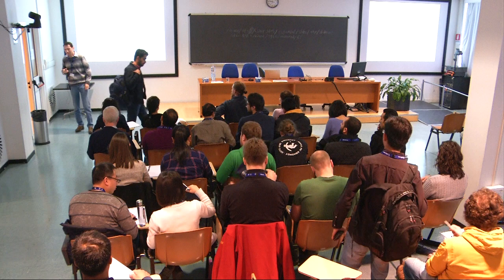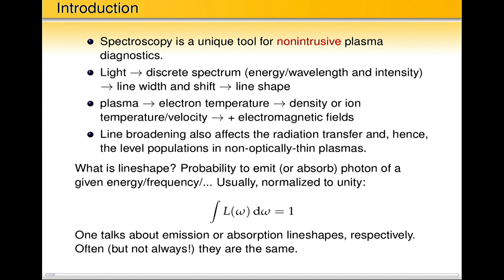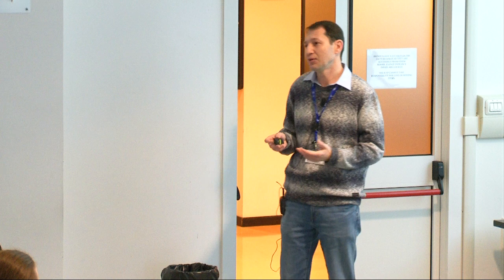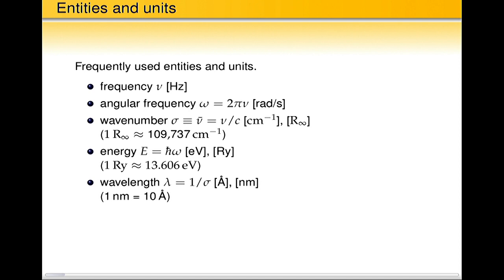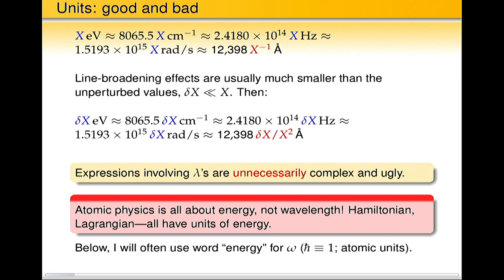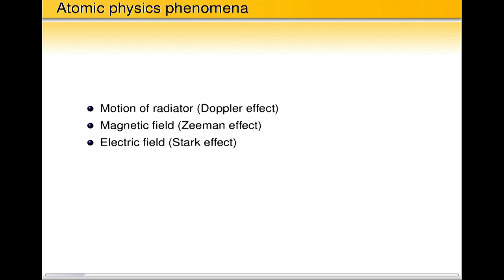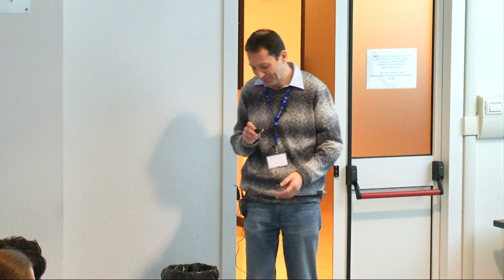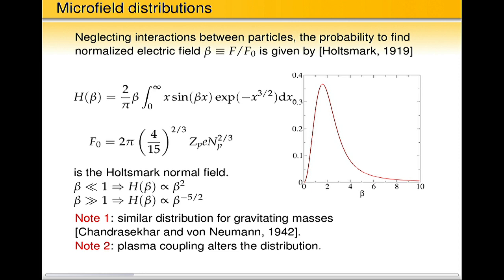Line shapes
Speaker: Evgeny Stambulchik (the Weizmann Institute of Sciences, Rehovot)
Joint ICTP-IAEA School on Atomic Processes in Plasmas | (smr 3105)
2017_03_02-09_00-smr3105